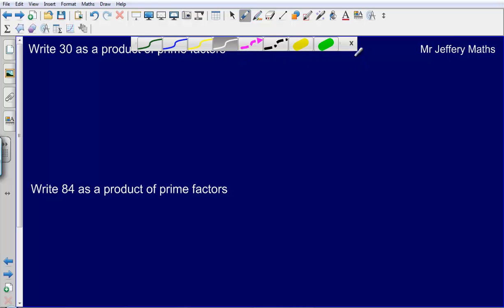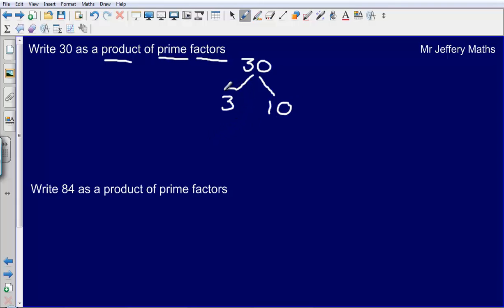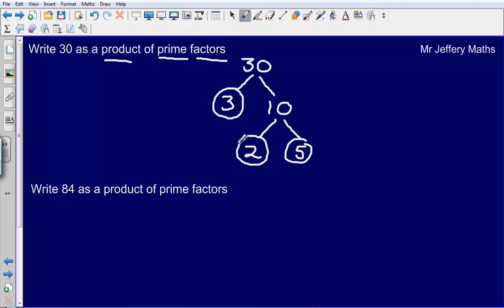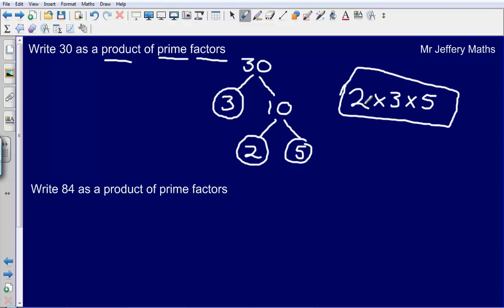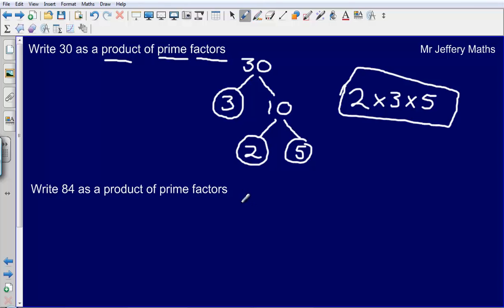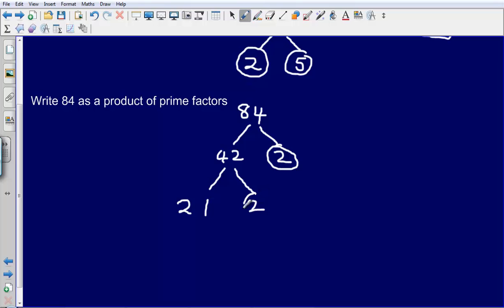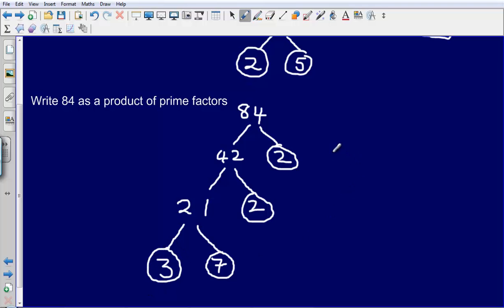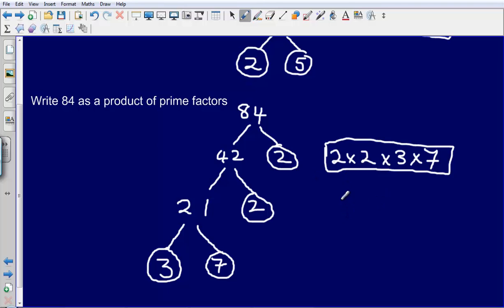Product of Prime Factors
2 examples of writing numbers as a product of prime factors.